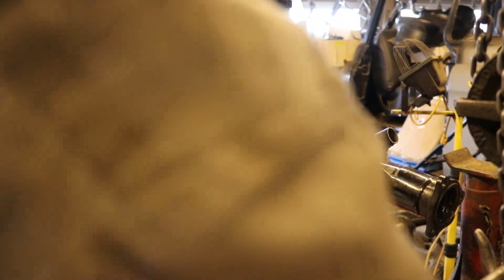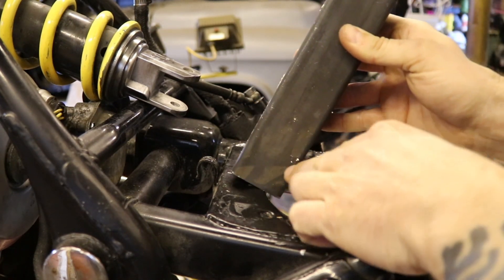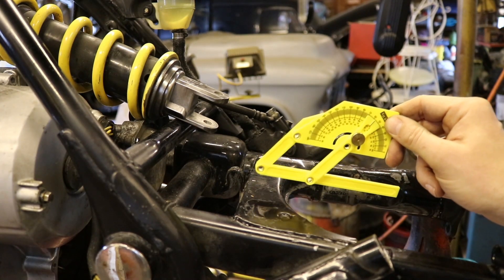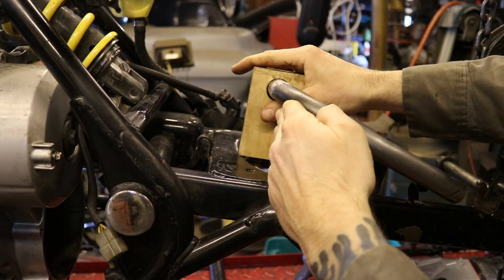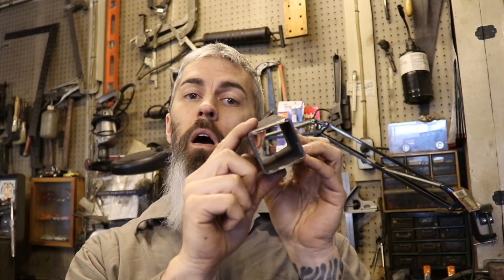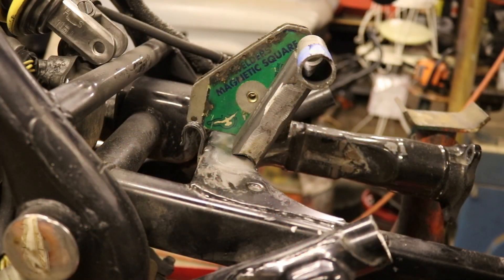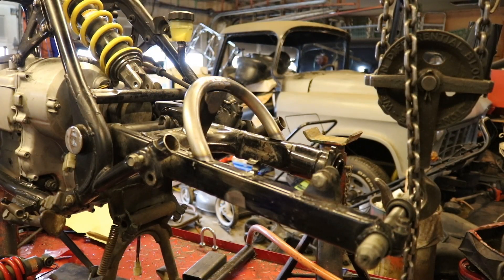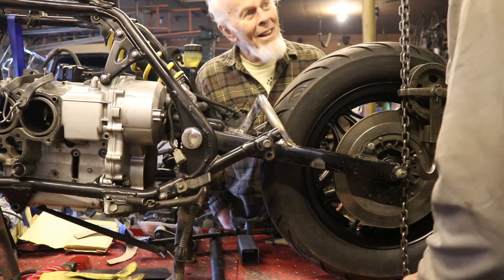Honda Goldwing Bobber Build | E33 - Monoshock Conversion - Cantilever Swingarm Modification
HooptieDoodle fabricates a hoop support brace and welds the hoop to the swingarm as part of the process of converting the rear suspension to a cantilever monoshock.

I bought a 1982 Honda Goldwing GL1100 motorcycle for $600 and am chopping it into a bobber. This is my first motorcycle build and assisting me on this project are my mechanic father and his merry crew of skilled friends. With all this combined wisdom, we should be able to make something worthwhile. I am going to show you a lot of detail in this video build series, so subscribe, like, and hit the notification bell so that you will benefit from all this wisdom!

I hope it was useful. Below are links to the parts and tools (or types of tools) I used in this video. I do earn money from any purchases made through the Amazon links and that money helps produce the videos on this channel. So if you need to buy something anyways, please, buy it through these links so we can make MORE VIDEOS!!

TOOLS
Angle tool/protractor
Adjustable square
Angle grinder
Cutting wheels
Grinding wheels
Welding magnets